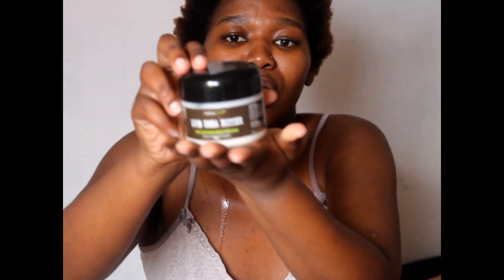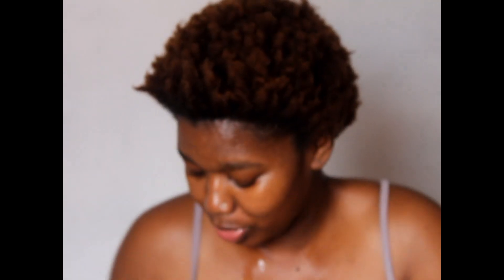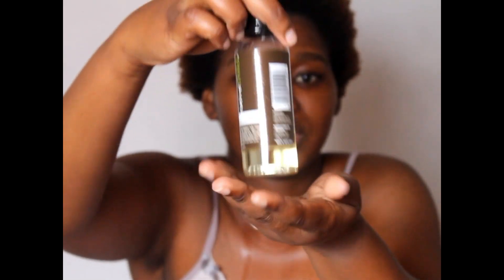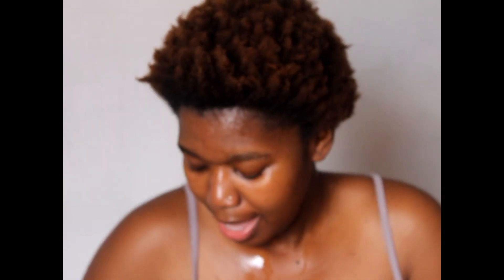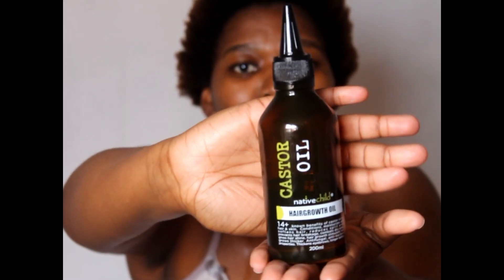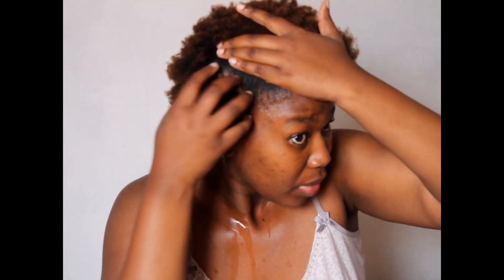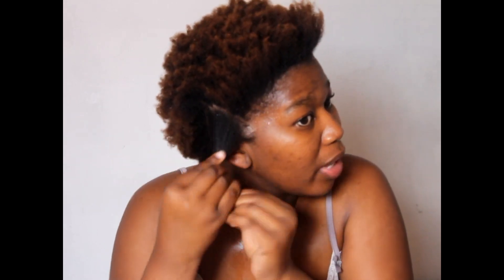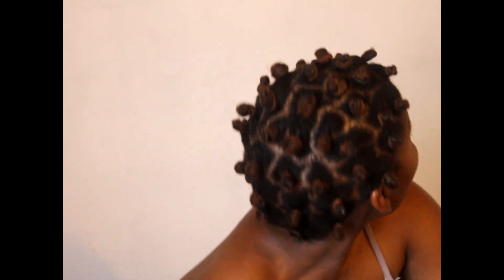HOW TO : DO BANTU KNOTS ON NATURAL HAIR (NATIVE CHILD HAIR PRODUCTS | SINOLWAZI APRIL| SA YOUTUBER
Hey Babes,

This week's video is a hair tutorial. I show you step by step how to do bantu knots on natural hair in order to achieve curls.

I was not paid in any way shape or form to create video. All opinions are my own and honest as always. I'm just simply sharing the products I use to do the LOC Method.

PRODUCTS USE & MENTIONS:
Native Child Castor Oil
Native Child Grapeseed Oil
Native Child Shea Butter Cream